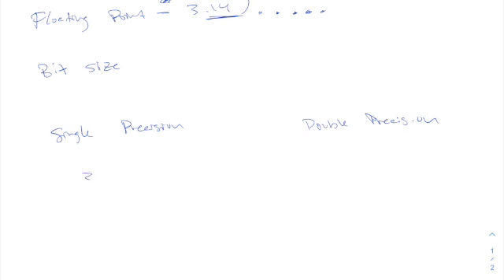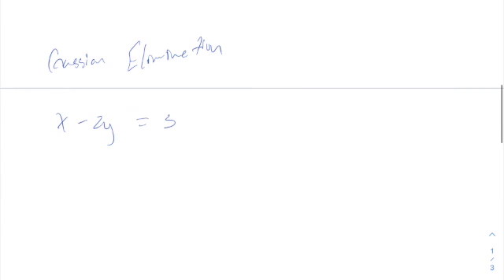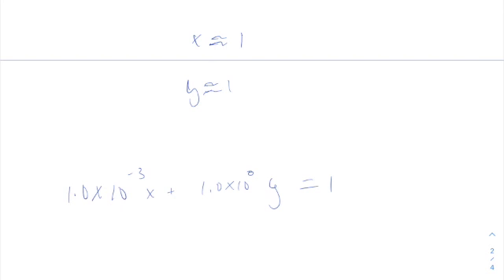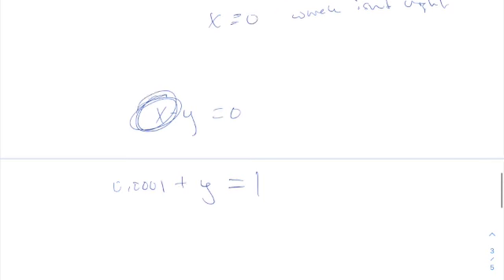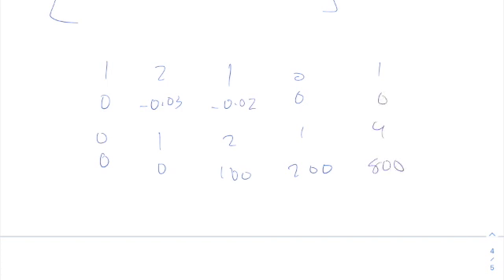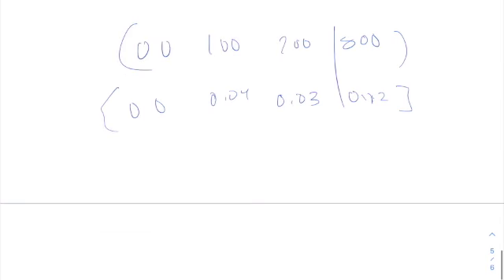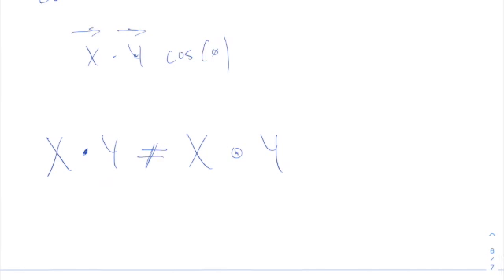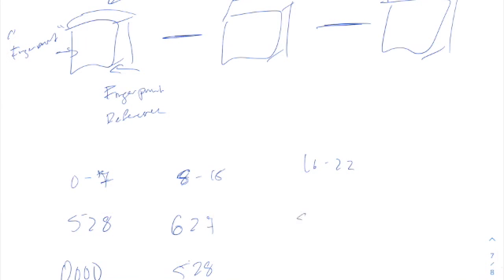Linear Algebra: Computer Analysis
This video is about Linear Algebra: Computer Analysis